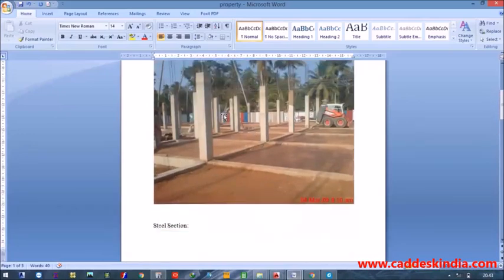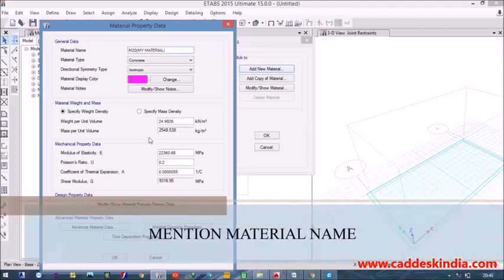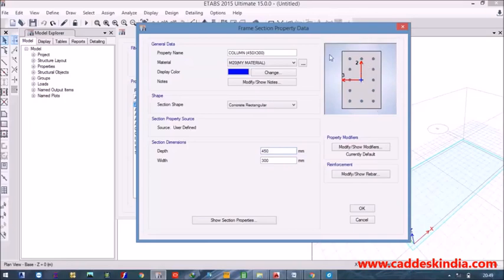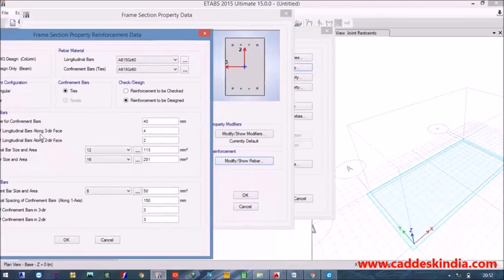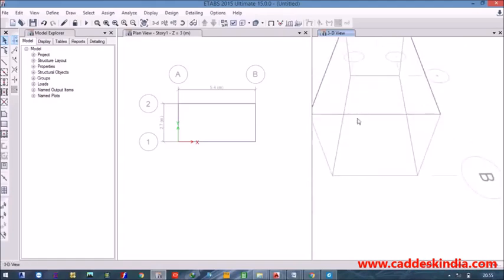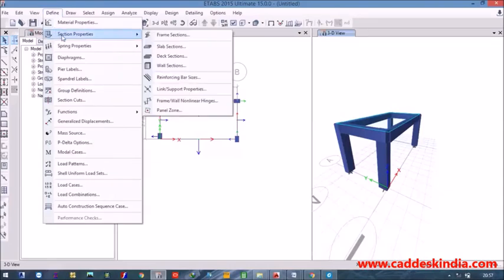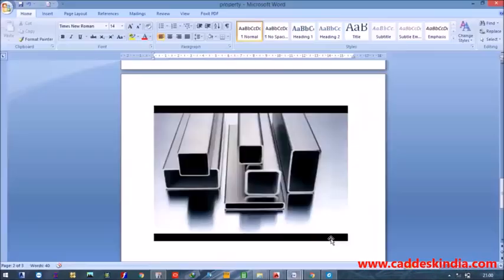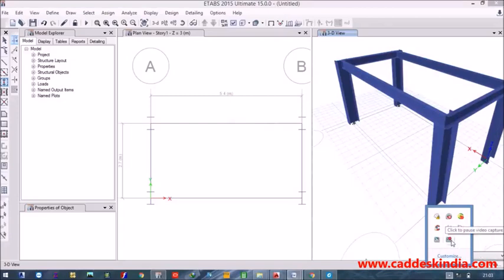Property in ETABS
ETABS is an engineering designing software that caters to multi-story building analysis and design.  Preliminary limited to building design it encapsulate advance building modeling and drawing options.E-Tabs is well equipped to handle simplified lateral procedures, Push-over analysis, Response Spectrum Analysis and Response History Analysis. E-Tabs can also be utilized for handling large scale seismic projects including those that involve Non-Linear Modelling.